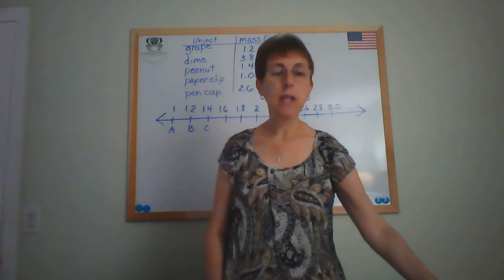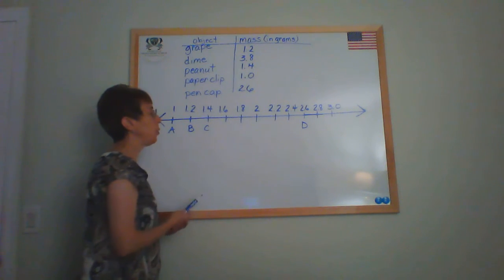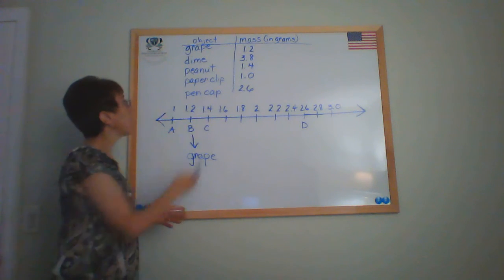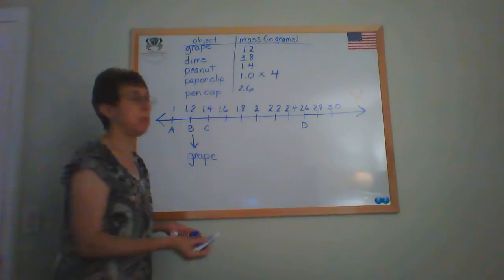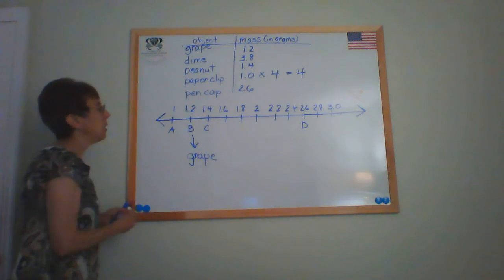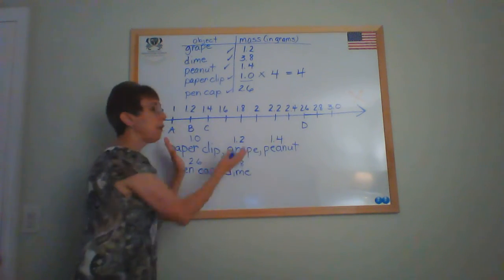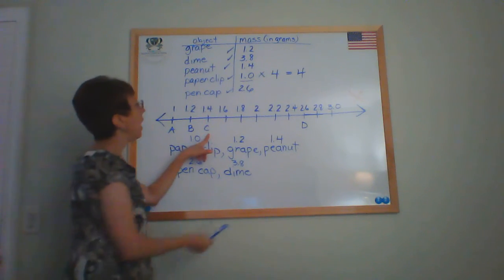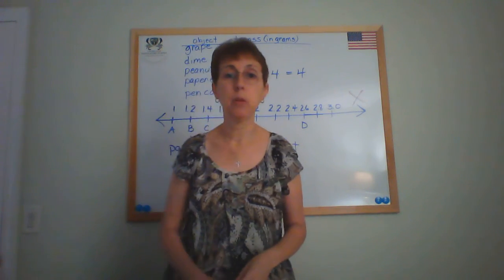grade 4 science April 15